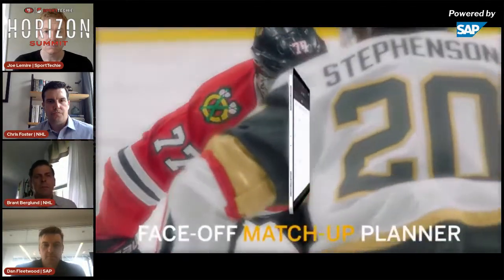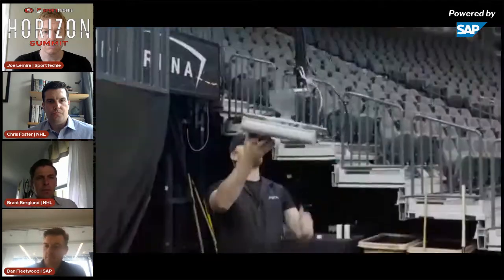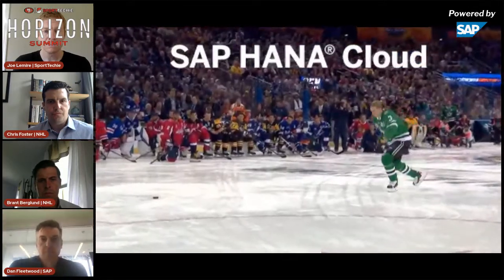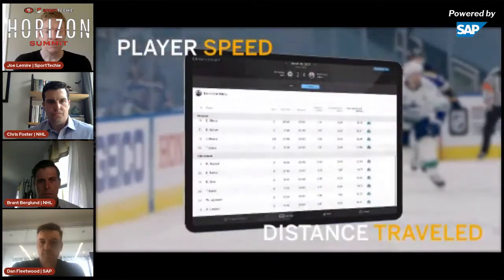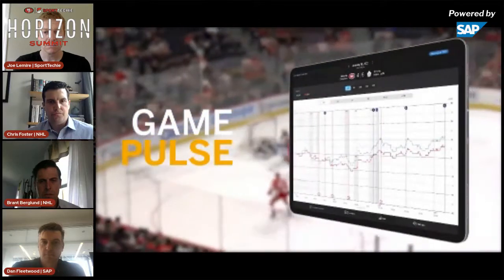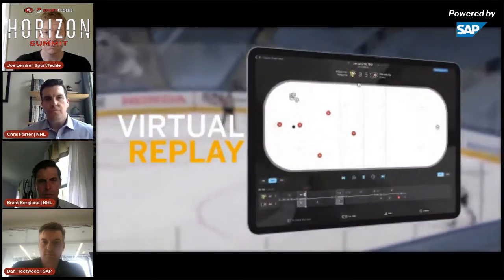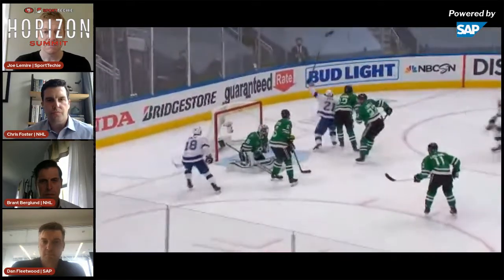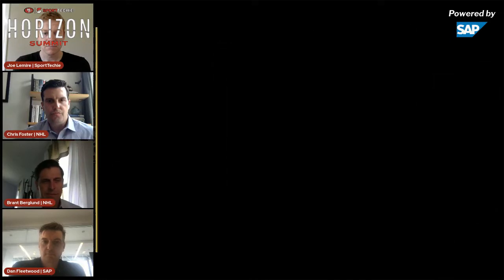Horizon Summit 2021: "Change the Game With the Digital Athlete", powered by SAP